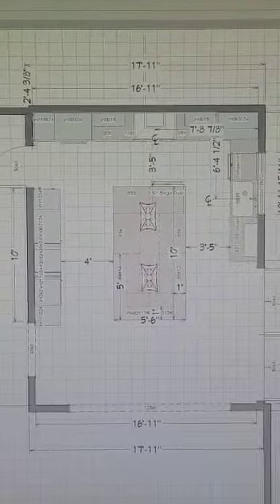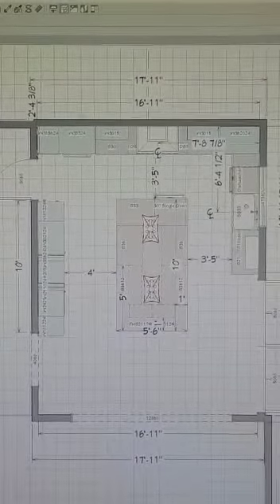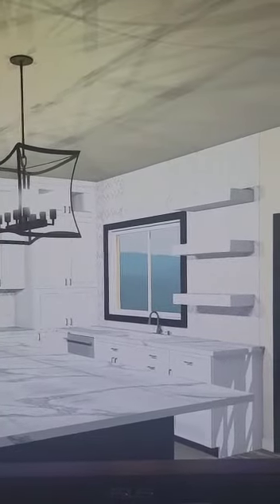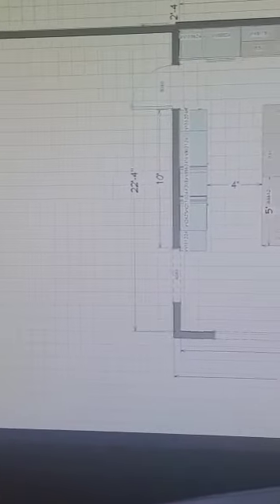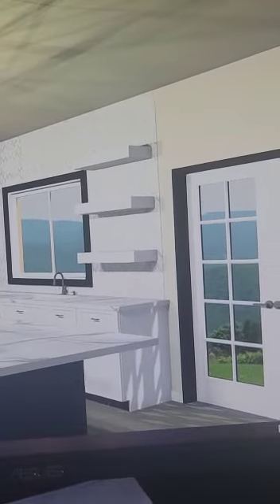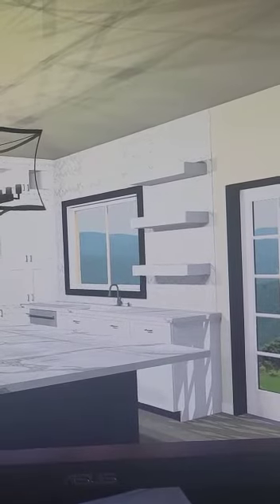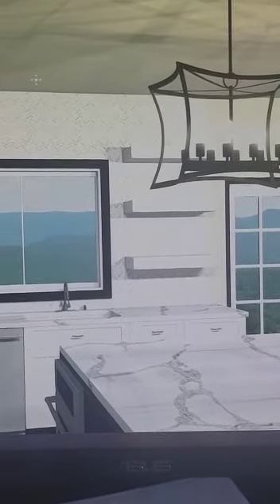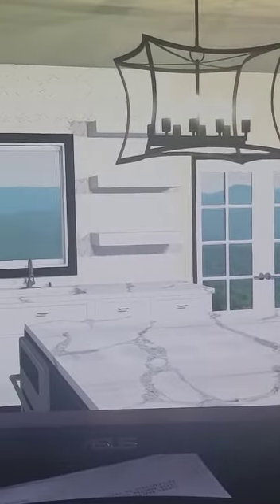Modern wooden kitchen design | Modern wooden kitchen cabinets | Kitchens with wood cabinets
Every home is incomplete without a kitchen. Kitchens are considered to be the heart of the home. The kitchen has evolved from simply being a place for preparing and cooking food to becoming much more.

The kitchen has become an essential part of living in modern times, since it has become a place for family bonding, entertainment, and social engagements such as special dinners with friends or family, or perhaps cooking time on the weekend.

Online you will find a variety of kitchen designs and ideas; from simple plans to innovative accessories.

The popularity and demand of bespoke wooden kitchens is on the rise because of their versatility, durability, and creativity.

The cost of renovating your entire kitchen can be high, so consider how you can make the space more functional and save some money. Think about having N-Hance of Spokane refinish your cabinets, since it would better suit the new theme of your kitchen, rather than replacing them.

To get some inspiration, browse modern wooden kitchen designs to determine the style you want after the remodel. Please enjoy!